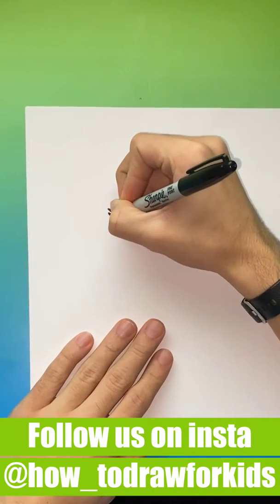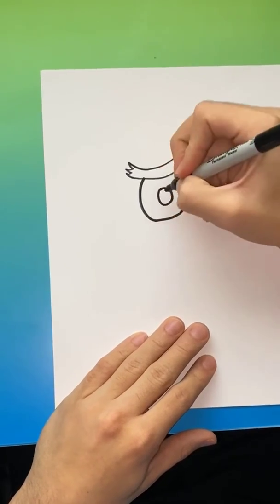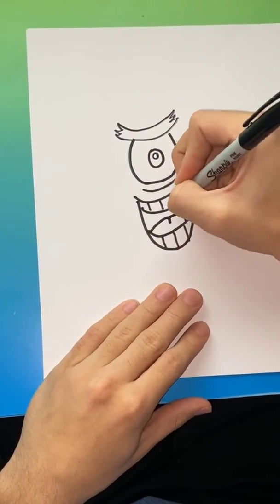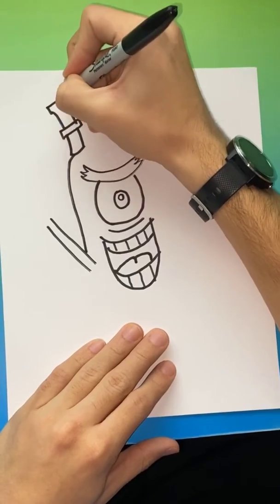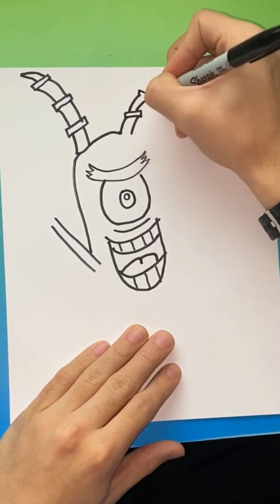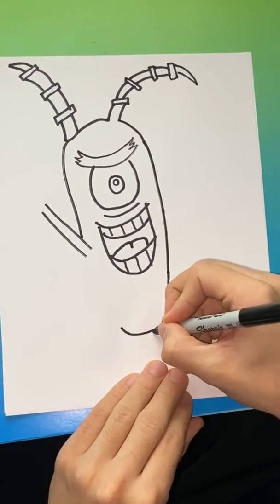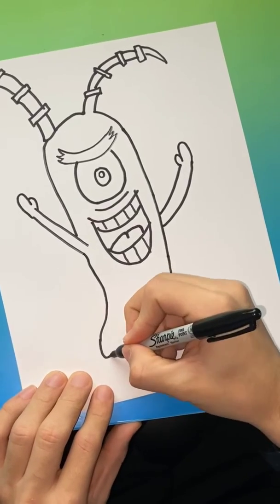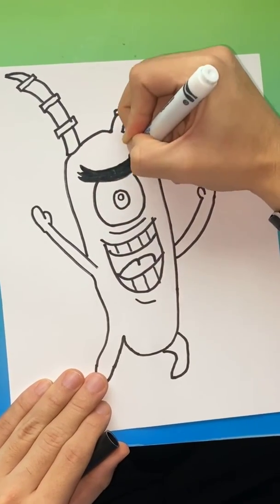How to Draw Plankton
Learn How to Draw Plankton
Instagram: @how_todrawforkids If you Direct Message a picture of your drawing on instagram there is a possibility we will feature it on our Instagram.